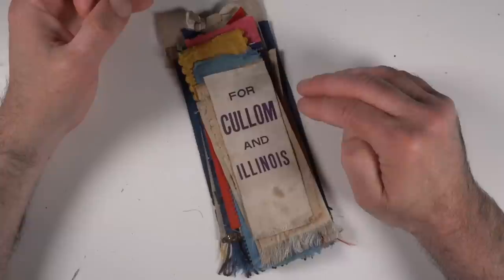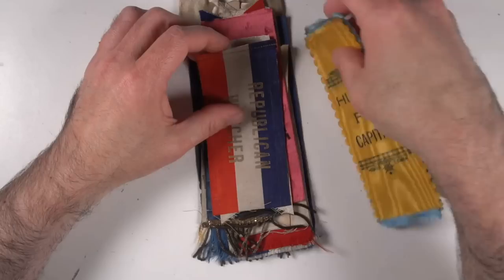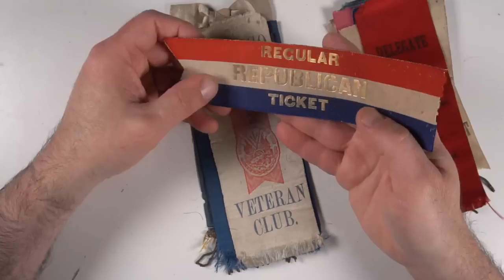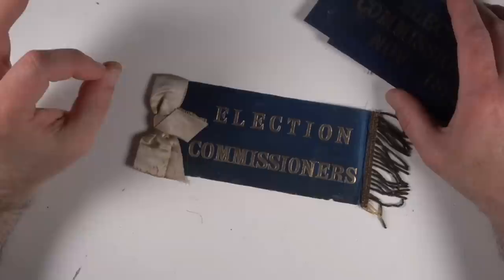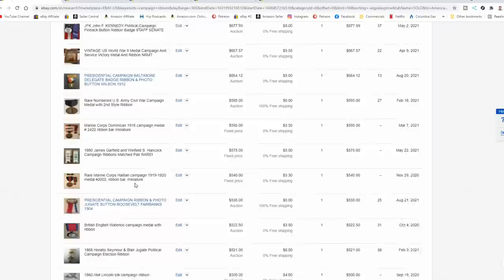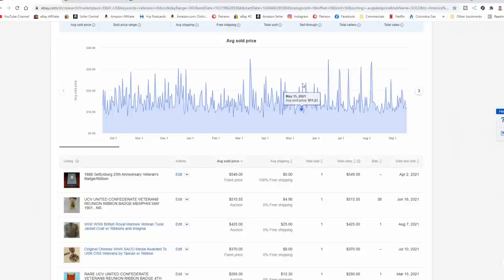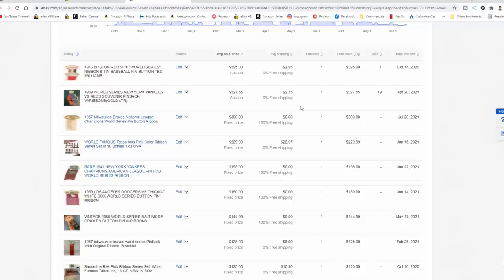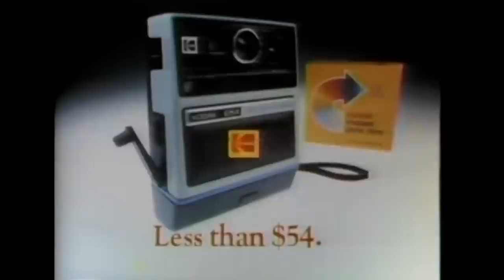These Cheap Under Valued Items Can Sell For Big Money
In this video I show you some items we just purchased to resell on eBay. The items shown are things most people do not mess with, as well as something that can sell for $1,000s of dollars also. If you don't know they value of these sorts of items you may be walking right by them right now. They sell for big bucks on eBay if you find the right ones. So if you want to know a new items, and what to look out for I'd recommend you watching the video.

The more you know the better you will do so don't miss any opportunities when your are out source for eBay.

Some of the Mailing Supplies We Use:
2" Table Top Tape Dispenser
2” Tape For Dispenser Above
6" X 9" poly mailing bags
10” X 14” & Larger Poly Mailing Bags